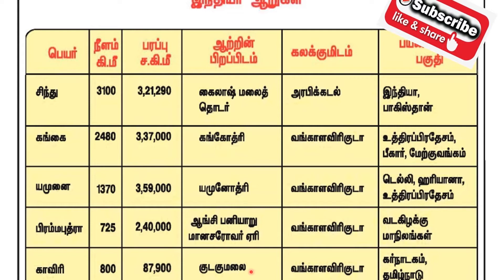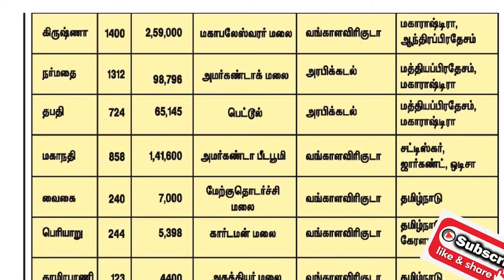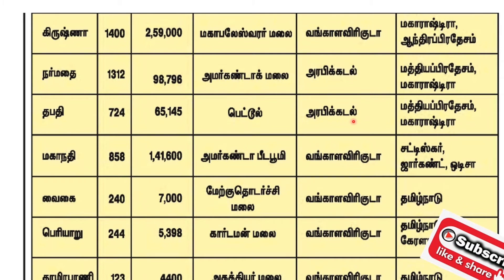TNPSC/TET இந்திய ஆறுகள் ஓர் பார்வை